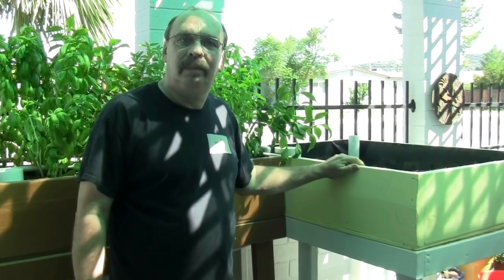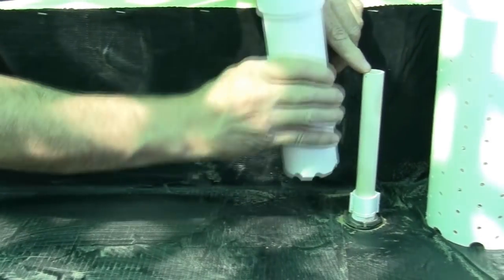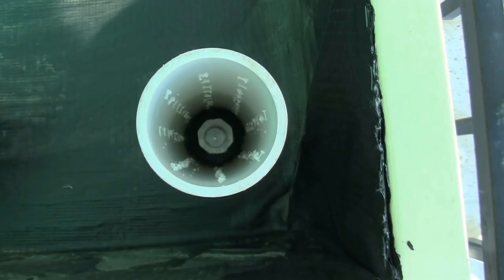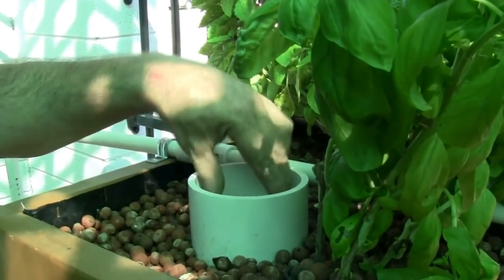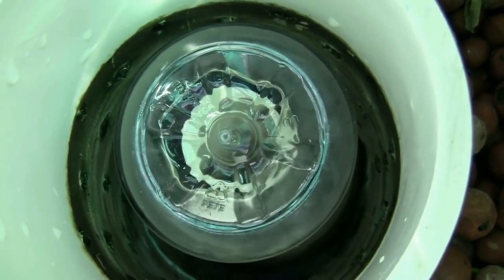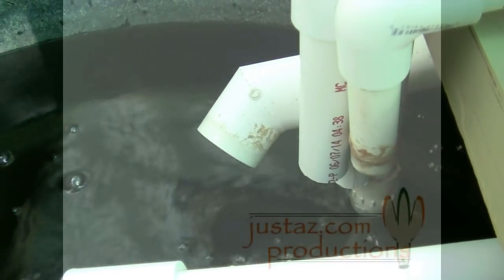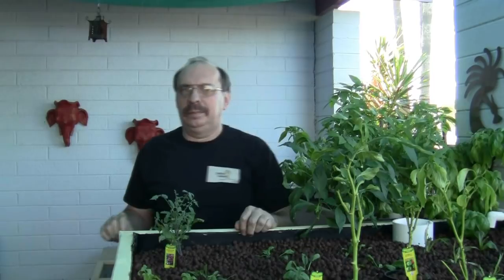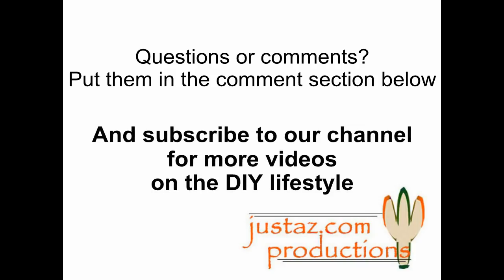How a Bell Siphon Works in Aquaponics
Bob demonstrates how a bell siphon works in an aquaponics system. He sets up a siphon in the second grow bed, and we see the bell siphon in action in the first bed. This is the latest update in our Aquaponics Project series. The links to those videos are listed below.

Justaz.com productions and just az hydroponics are responsible for the content of this video.